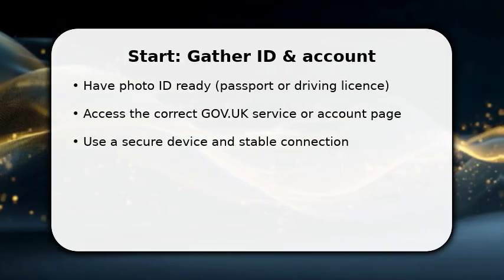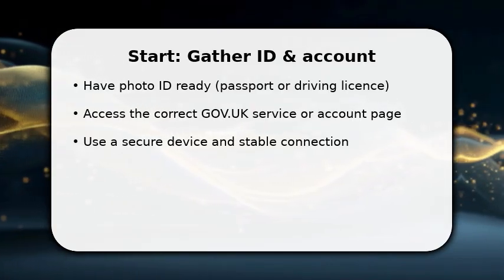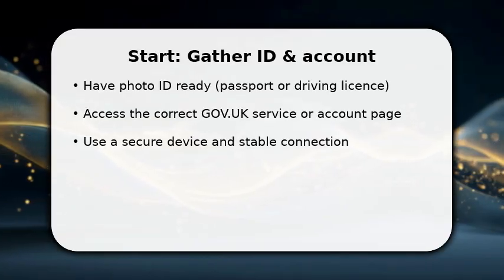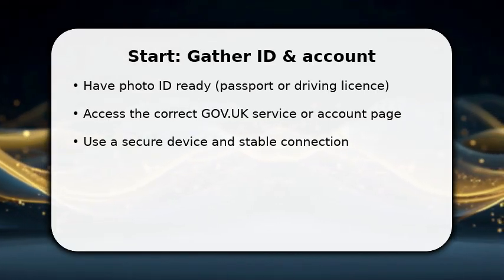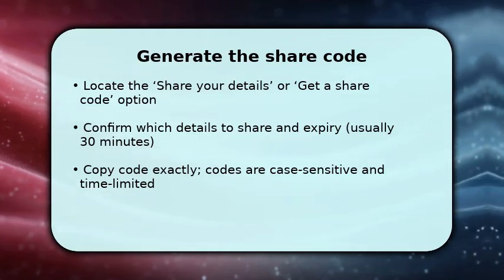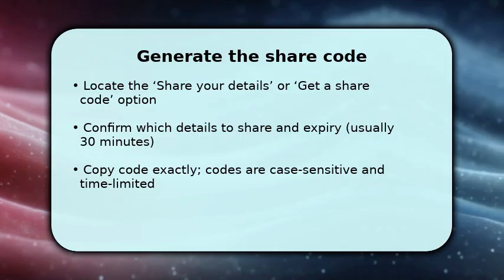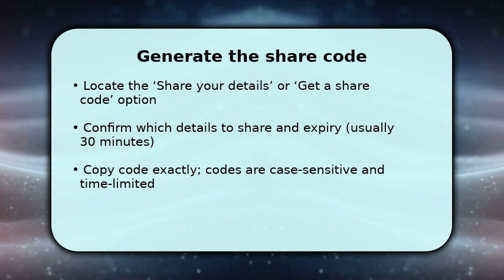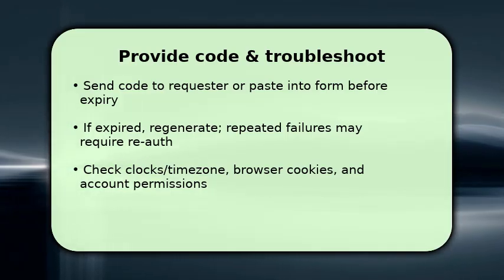How to Find Share Code Uk - Step by Step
Discover the process of locating and using share codes in the UK for various services. This video guides you through each step, ensuring a hassle-free experience to access shared resources or discounts.